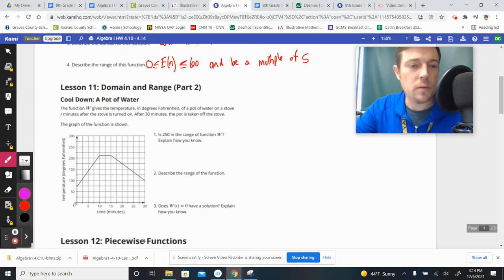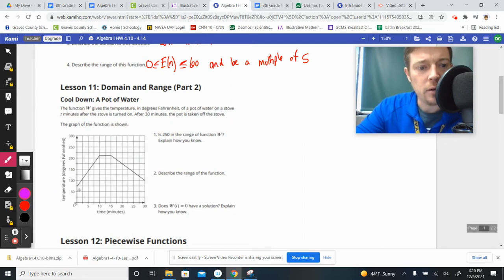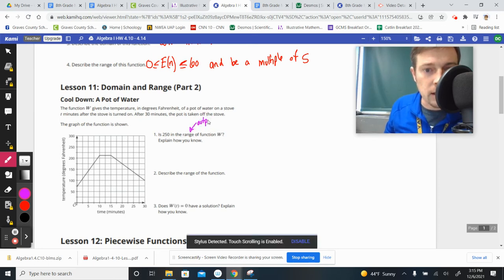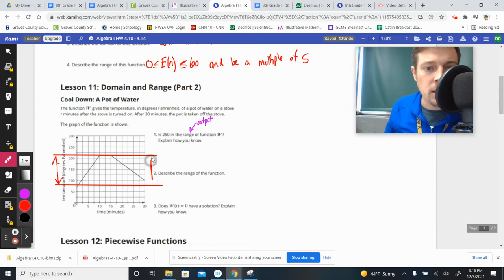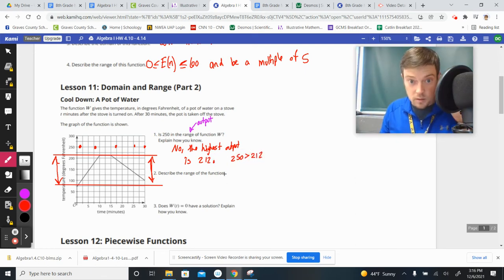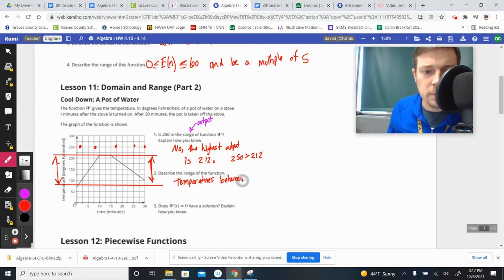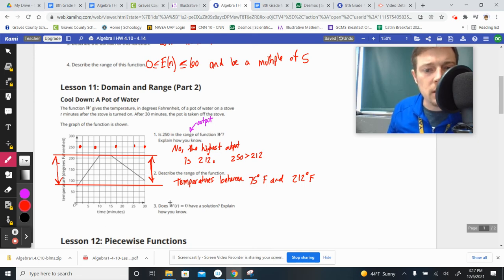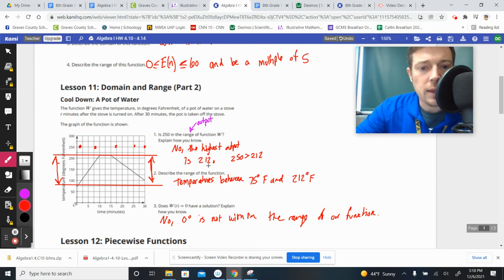Algebra I IM Cool Down 4.11